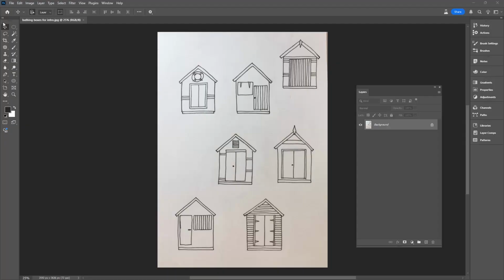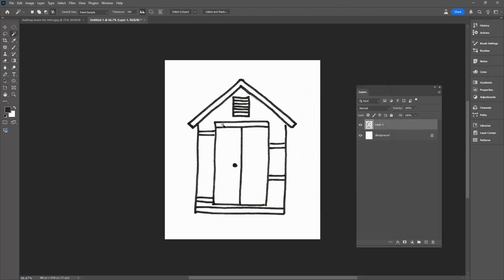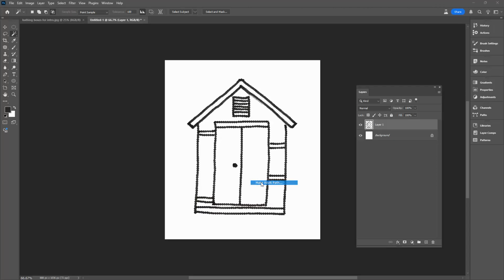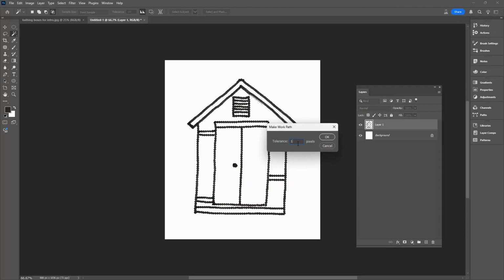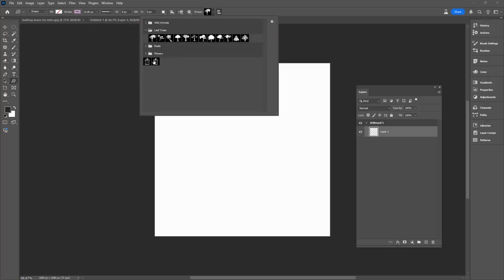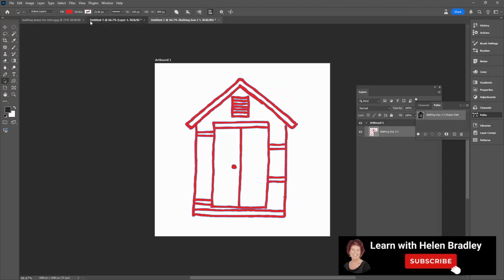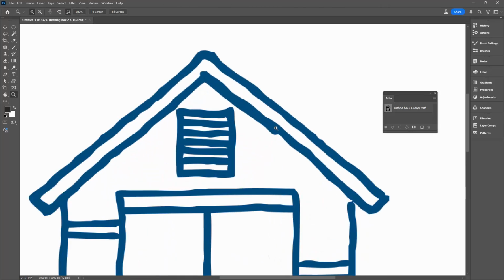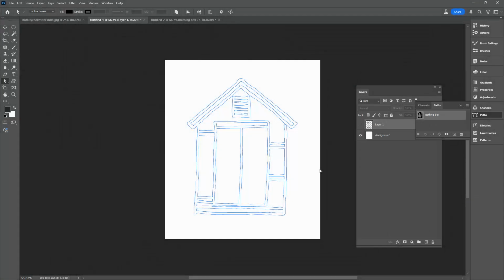Master Vector Conversion in Photoshop With This Easy Method!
Learn to convert any drawing into a Vector shape in Photoshop quickly and easily. The process is simple, and I'll explain how to do it with a sketch which lets you draw your shape and vectorize it easily. The same process can be used to convert a drawing or other design saved from the web into a vector shape that you can use from Photoshop or save as a Custom Shape to use anytime in the future.